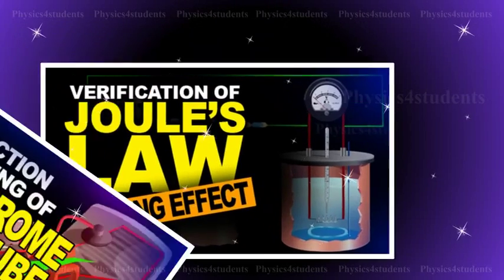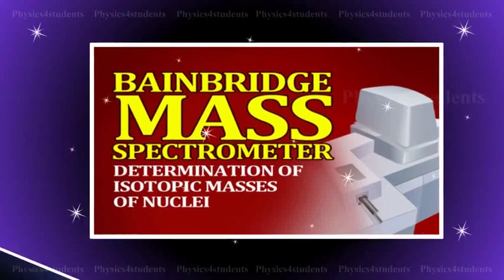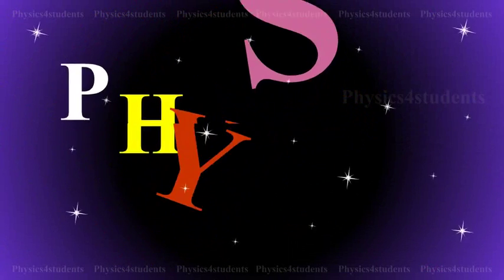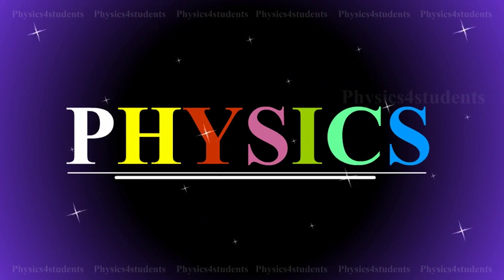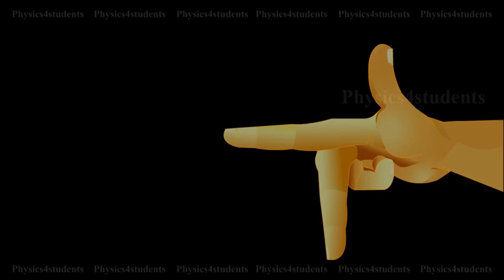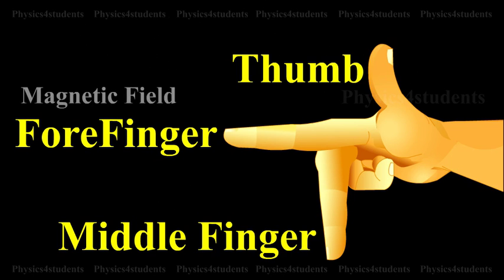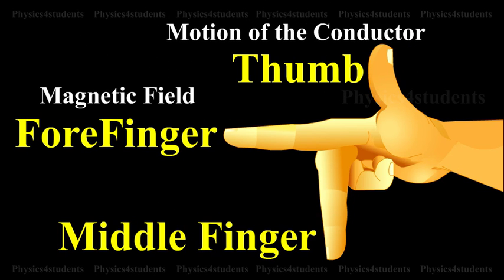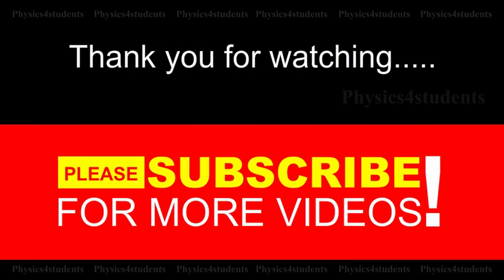Fleming's Right Hand Thumb Rule or Generator Rule : Physics Visual Guide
Fleming’s right hand rule for electromagnetic induction is also called Fleming’s right hand thumb rule or generator rule.This physics animation will help you to learn Fleming’s right hand rule. This explanation is based on physics notes for class 12. The forefinger, the middle finger and the thumb of the right hand are held in the three mutually perpendicular directions. If the forefinger points along the direction of the magnetic field and the thumb is along the direction of motion of the conductor, then the middle finger points in the direction of the induced current.